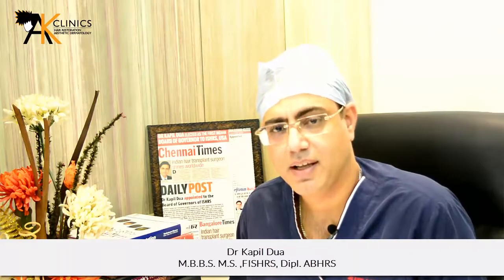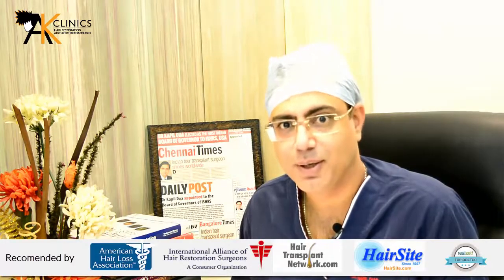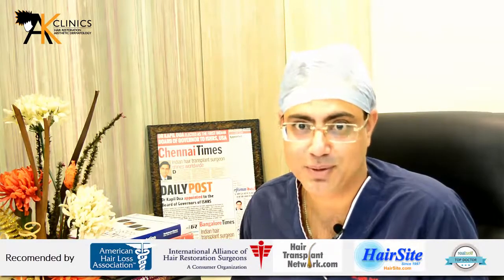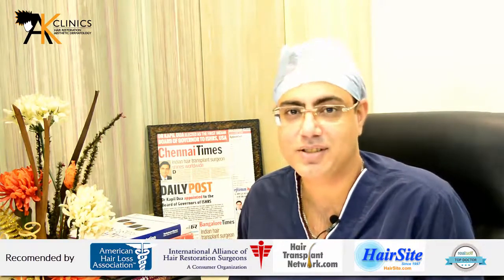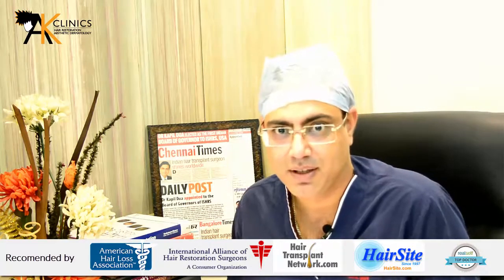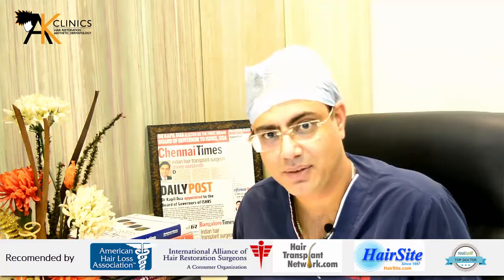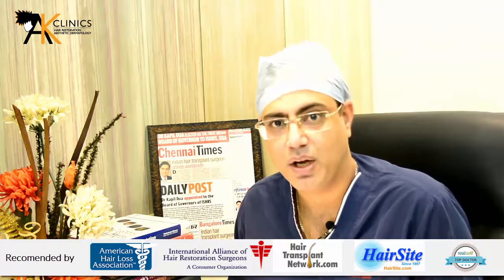What is processing time of hair transplantation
Hair Transplant is a long surgery and involves many steps including extraction, slit making and  implantation.